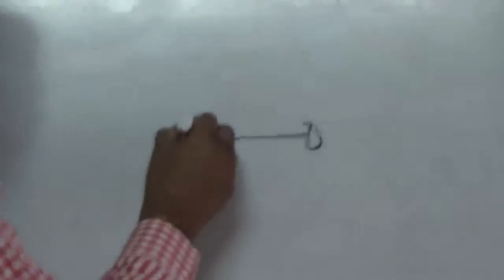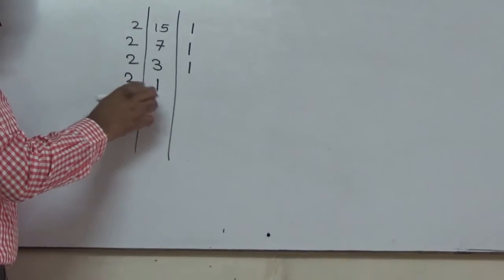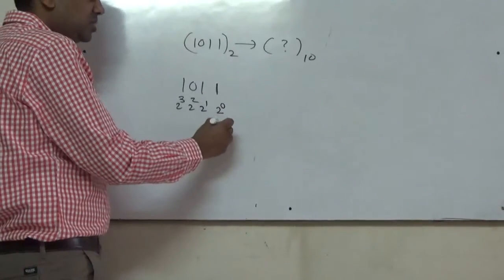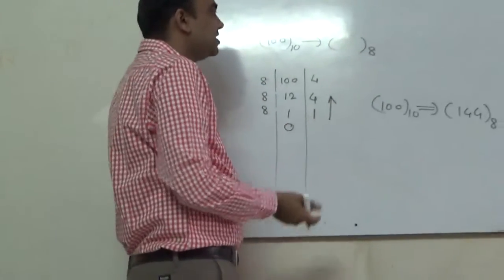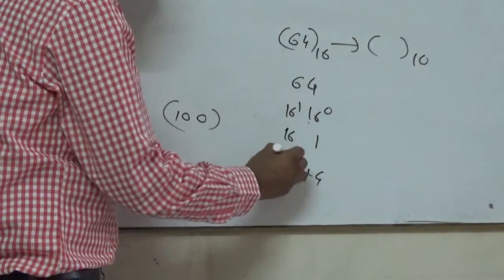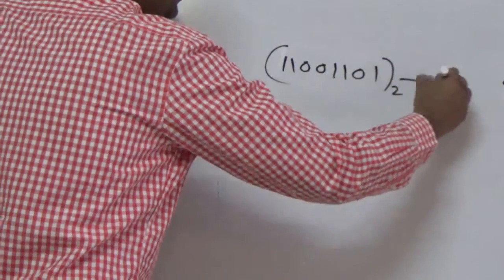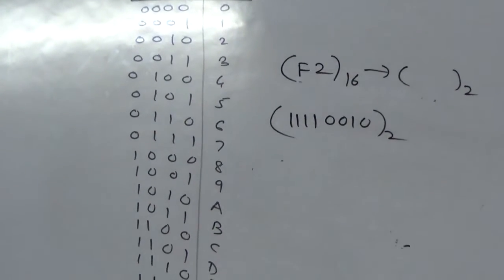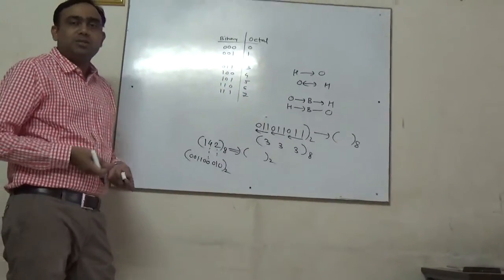Number System Conversion . Decimal to Binary,Octal,Hex etc. By Ashish Surana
How to convert Decimal to Other number systems and from other to decimal? How to convert binary to Hex and Octal. Prof Ashish Surana ,Surana Engineering and Science Classes, Nashik (India)